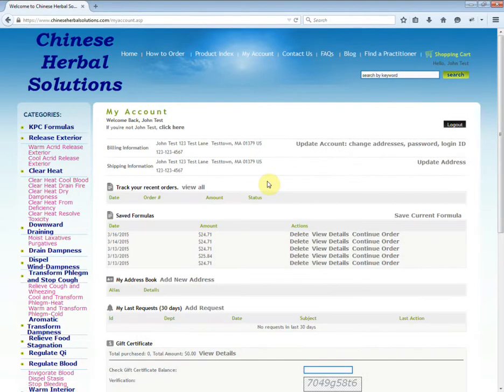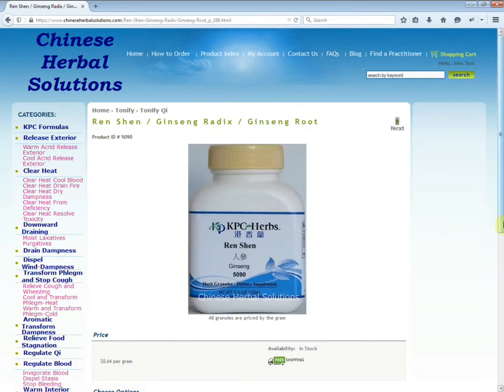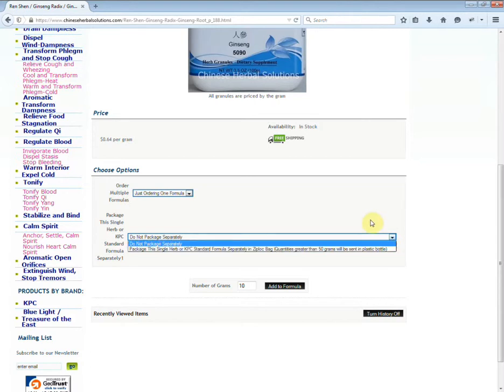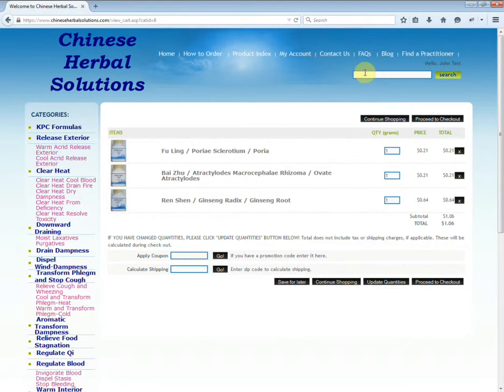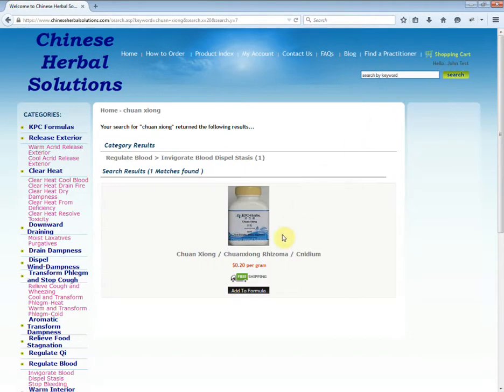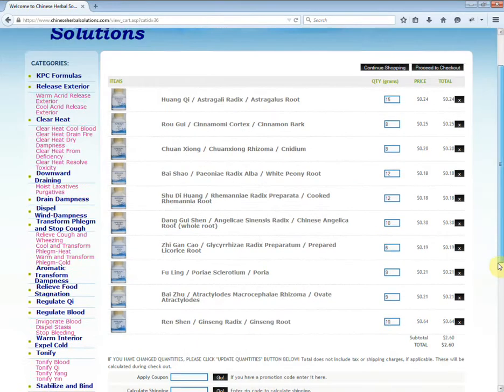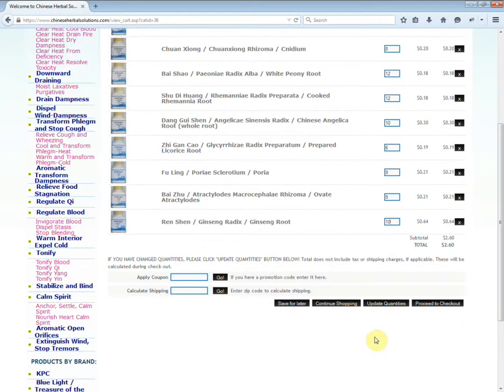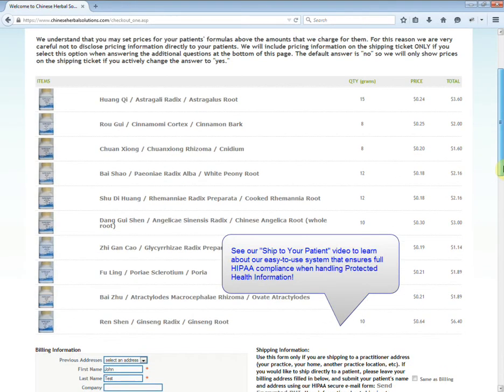Ordering a custom formula from chineseherbalsolutions.com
How to quickly order a KPC granule formula from our site...